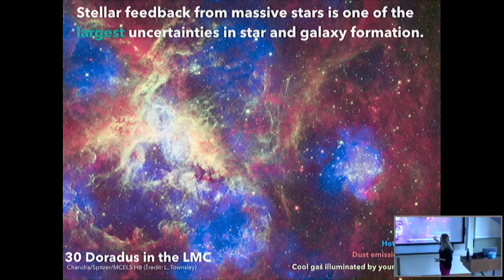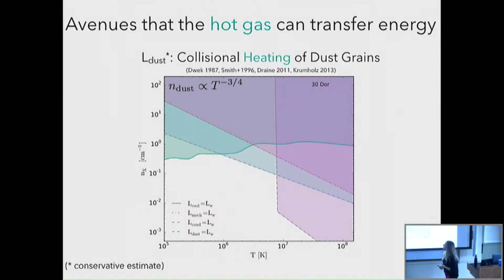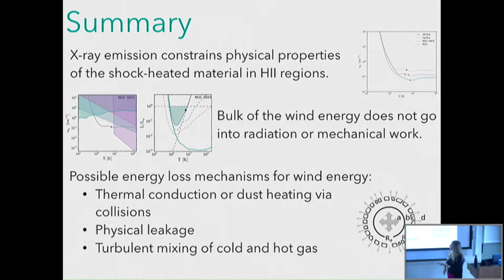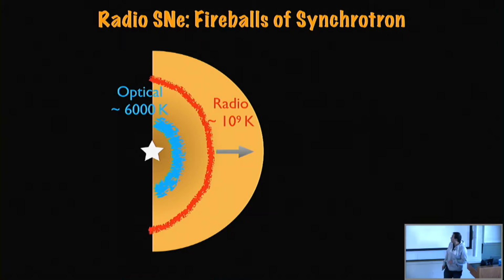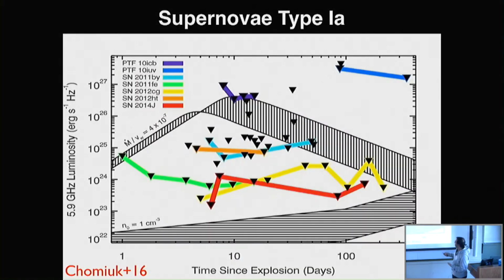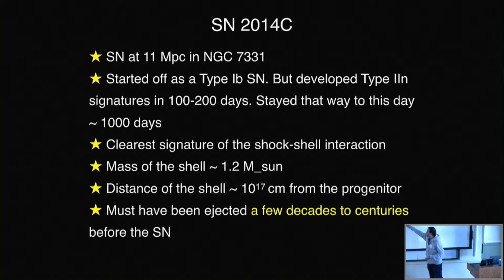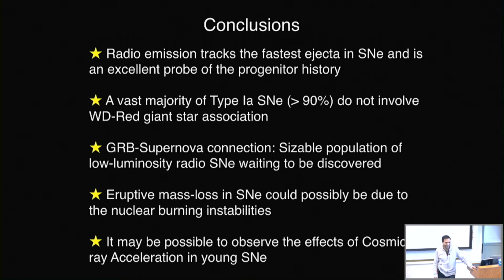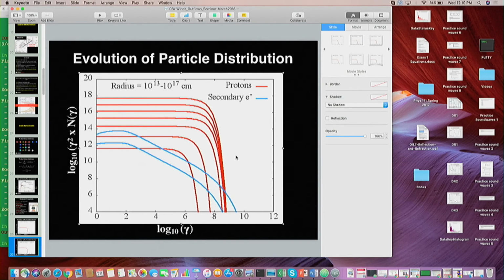ITC Pizza Lunch March 28, 2018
[Audio starts at 1:07]

Anna Rosen (ITC): "Gone with the wind: Where is the missing stellar wind energy from massive star clusters?"

ABSTRACT: Star clusters larger than ∼103 M⊙ contain multiple hot stars that launch fast stellar winds. The integrated kinetic energy carried by these winds is comparable to that delivered by supernova explosions, suggesting that at early times winds could be an important form of feedback on the surrounding cold material from which the star cluster formed. However, the interaction of these winds with the surrounding clumpy, turbulent, cold gas is complex and poorly understood. Here, we investigate this problem via an accounting exercise: we use empirically determined properties of four well-studied massive star clusters to determine where the energy injected by stellar winds ultimately ends up. We consider a range of kinetic energy loss channels, including radiative cooling, mechanical work on the cold interstellar medium, thermal conduction, heating of dust via collisions by the hot gas, and bulk advection of thermal energy by the hot gas. We show that, for at least some of the clusters, none of these channels can account for more than a small fraction of the injected energy. We suggest that turbulent mixing at the hot–cold interface or physical leakage of the hot gas from the HII region can efficiently remove the kinetic energy injected by the massive stars in young star clusters. Even for the clusters where we are able to account for all the injected kinetic energy, we show that our accounting sets strong constraints on the importance of stellar winds as a mechanism for feedback on the cold interstellar medium.
Atish Kamble (CfA): "Radio Supernovae Illuminating the Environments of Massive Stars"

ABSTRACT: In a supernova explosion, the rapidly expanding shock wave races ahead of the radioactive ejecta and emits synchrotron radiation predominantly in radio waves. This radio emission naturally carries the stamp of the environment, that has been sculpted by the progenitor through winds, eruptions, binary interactions etc., and thus traces the final centuries in the life of the progenitor that are otherwise inaccessible to observations or current theories. Investigation of radio supernovae is, therefore, a powerful tool to probe the progenitors' mass-loss history and its identity as I will show through examples from diverse supernova classes.